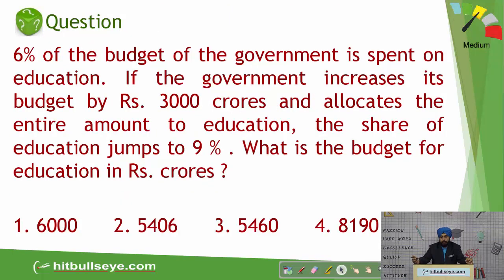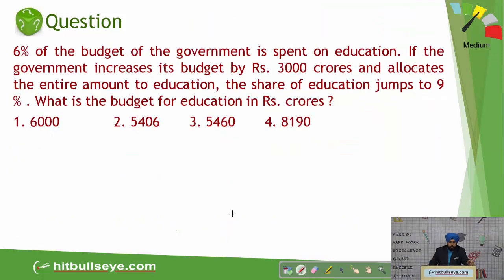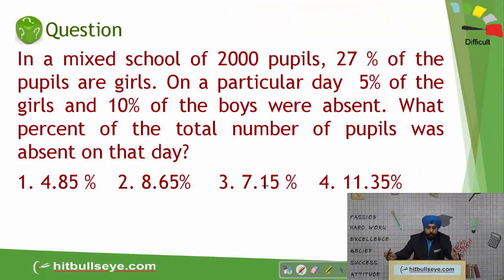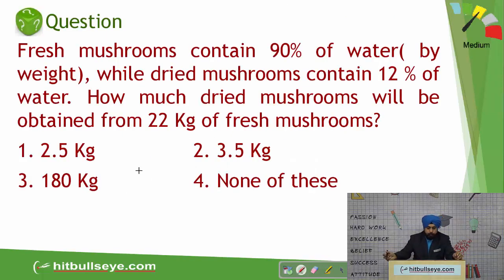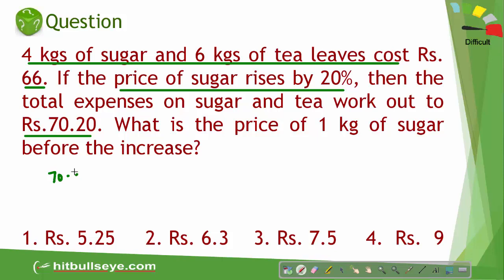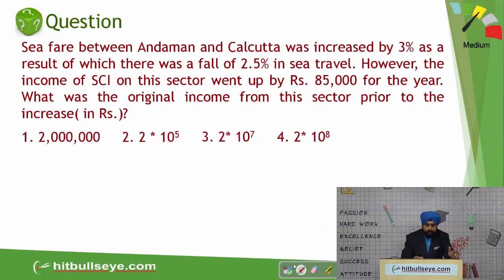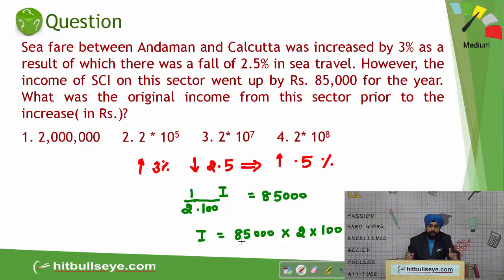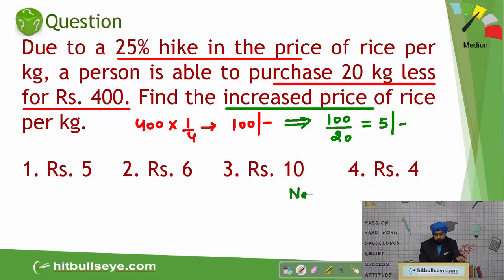Percentage - III (Application of Percentage)